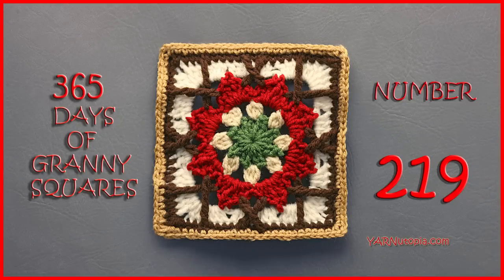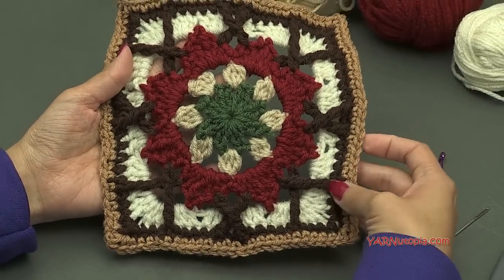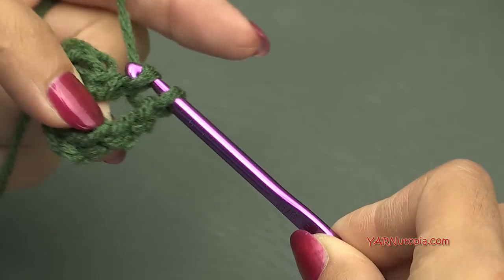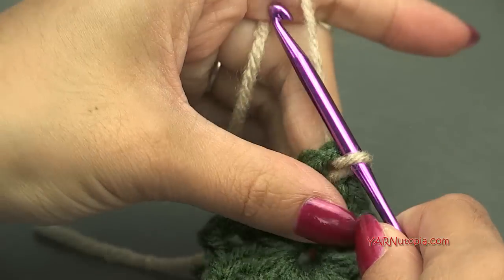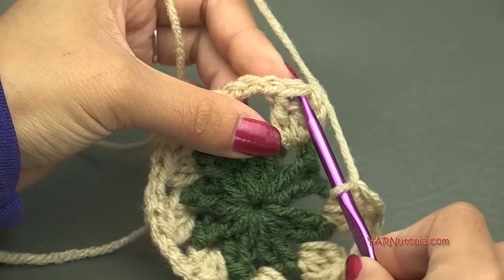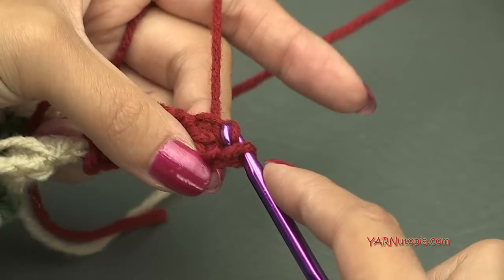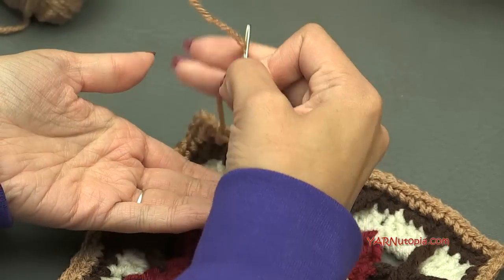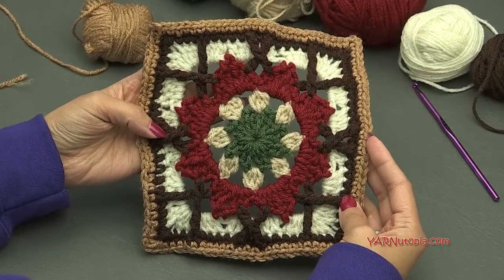365 Days of Granny Squares Number 219